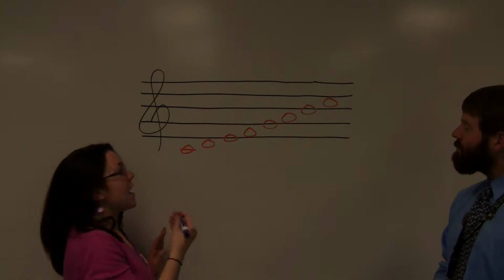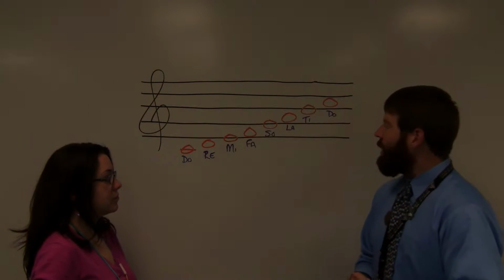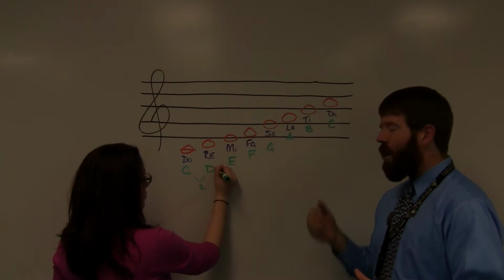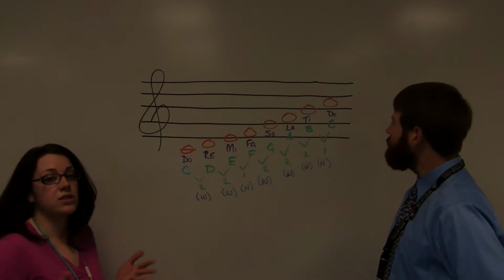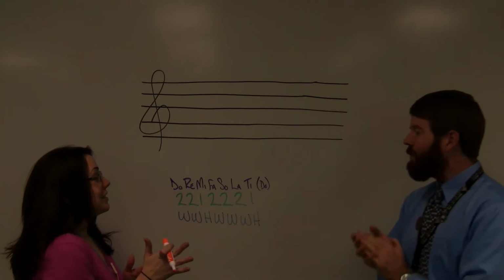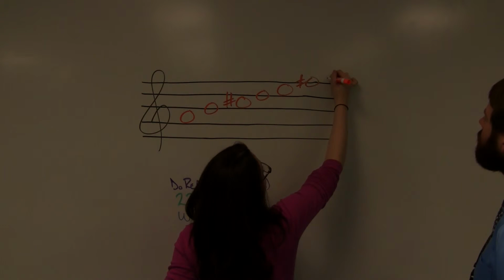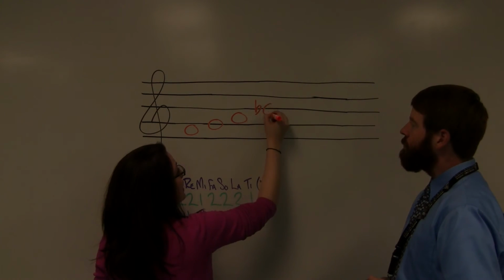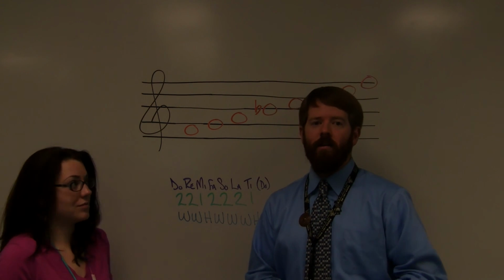Major Scales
A quick overview of the Major scale pattern using three examples: C, A, and F.